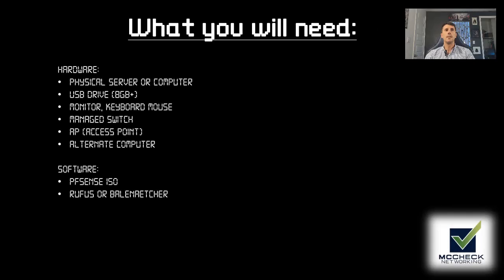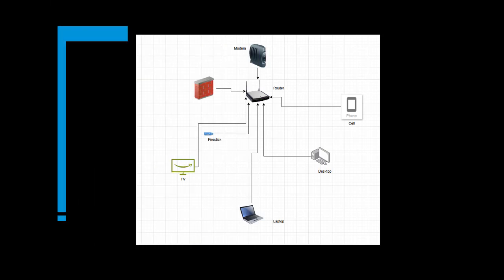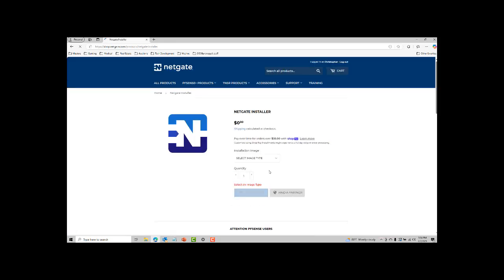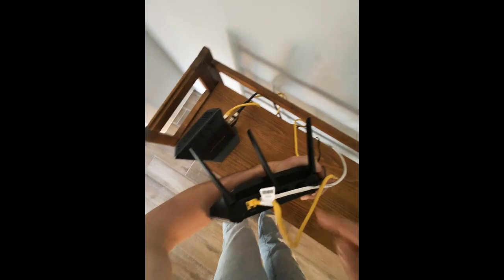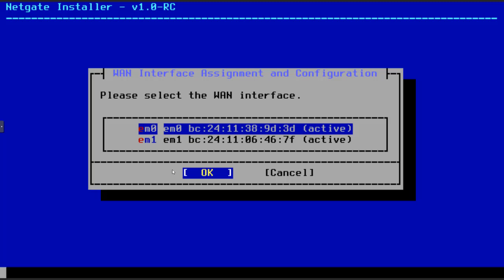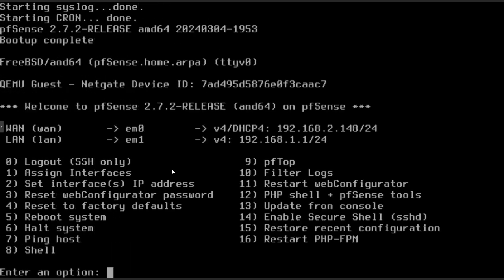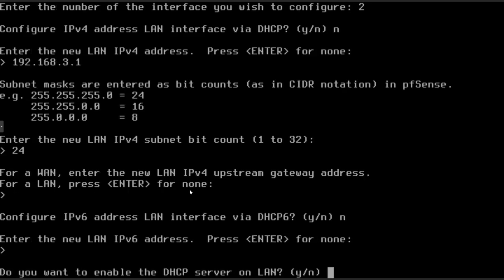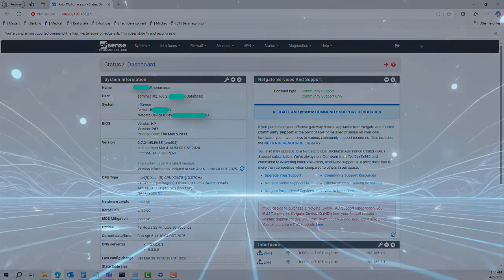PFSense installation guide for beginners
🔧 Build Your Own pfSense Firewall – Step-by-Step Tutorial! 🔧
In this video, I walk you through how to build your own firewall using pfSense — one of the most powerful open-source firewall solutions out there. Whether you're securing your home network, building a home lab, or learning for certification, this guide will get you up and running fast.
✅ What You'll Learn:
Downloading and installing pfSense
Flashing the ISO with Balena Etcher
Hardware setup for your firewall
Basic network configuration
Tips for home network segmentation and security
👇 Helpful Links & Tools Used in This Video 👇
🧱 Firewall Hardware (Mini PC):
🌐 Managed Gigabit Switch (Recommended):
💬 Got questions or want help with your build? Drop them in the comments